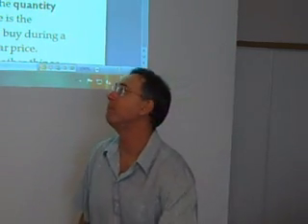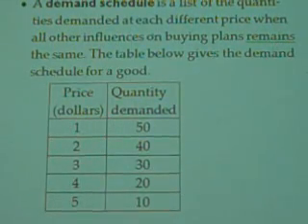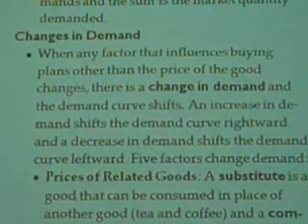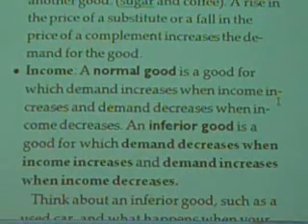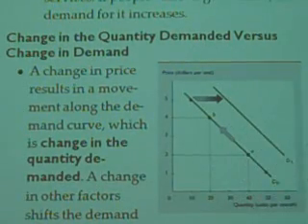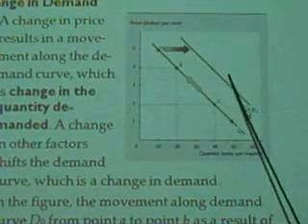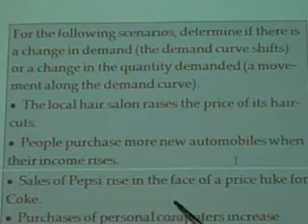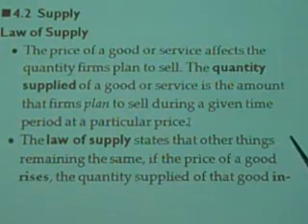Chapter 4 Part I